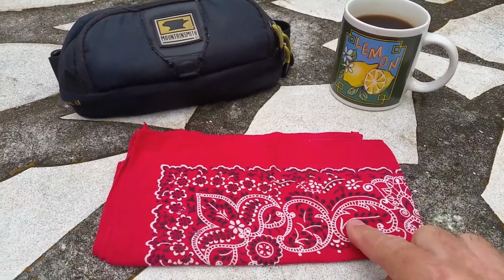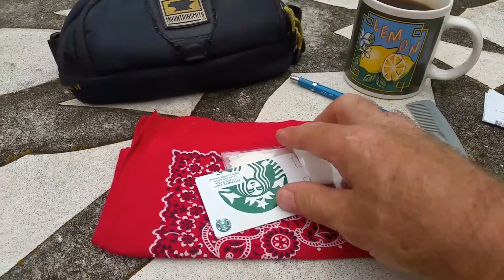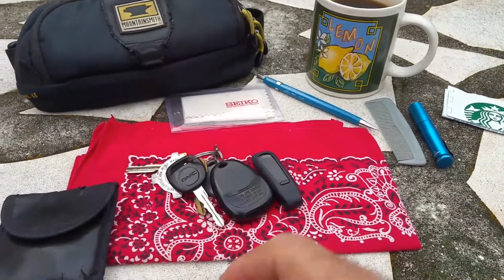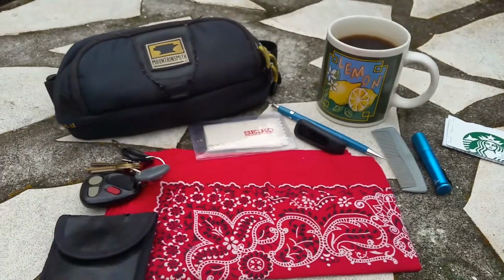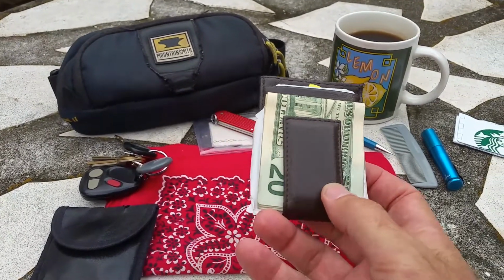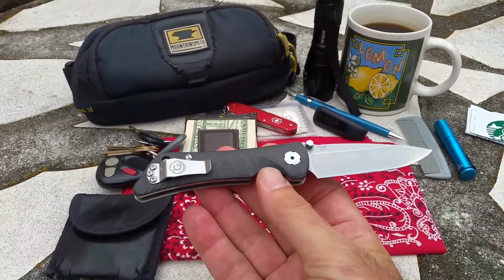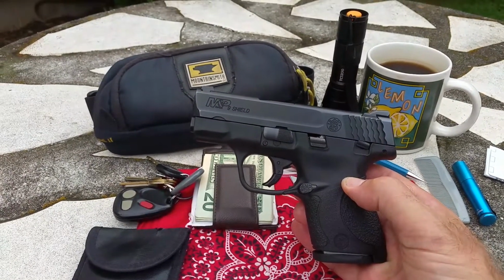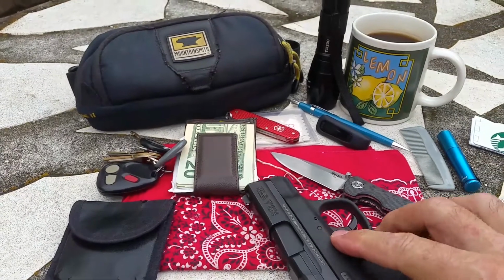EDC Update - August 2017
Pocket dump time!